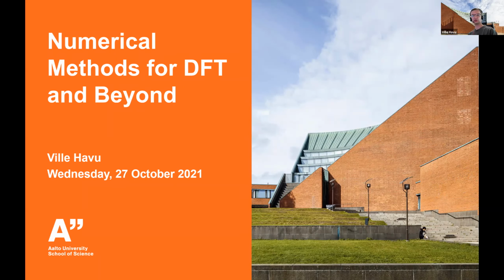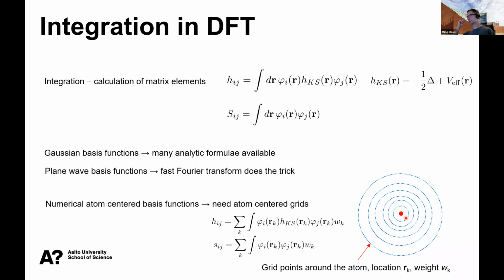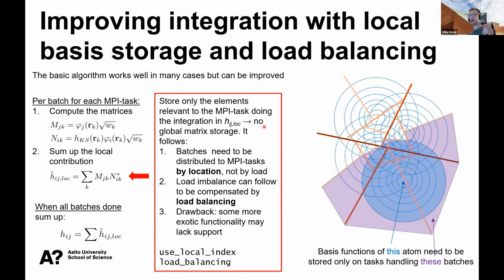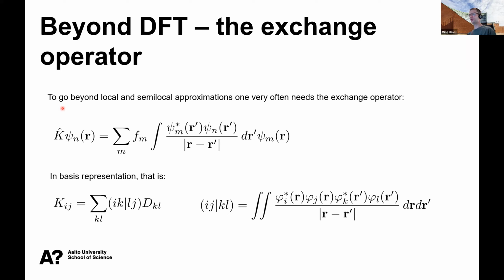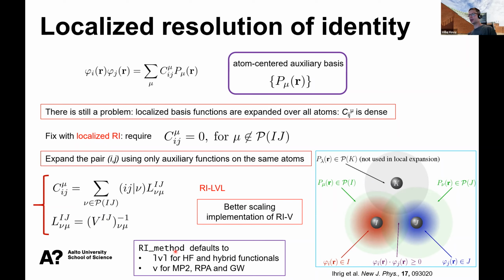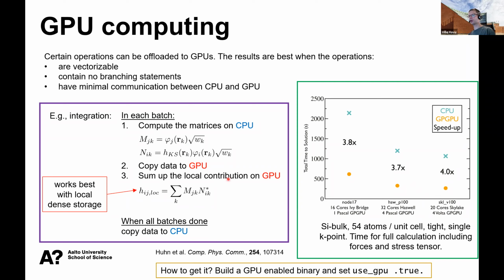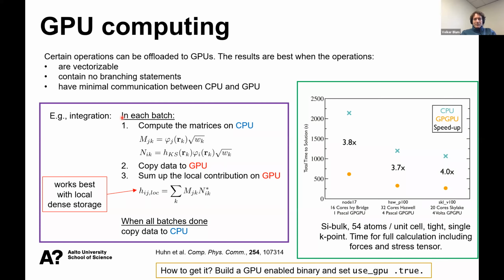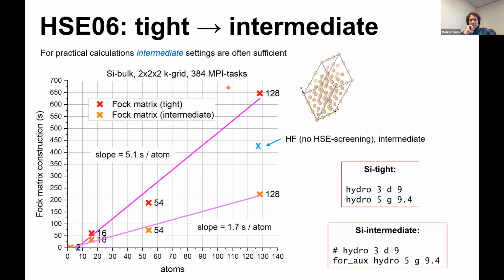FHI-aims tutorial series 2021: Numerical Methods for DFT and Beyond; Ville Havu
Implementation of linear scaling integration and Resolution-of-Identity algorithms in FHI-aims.